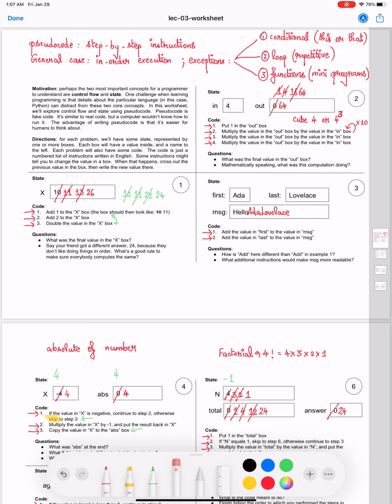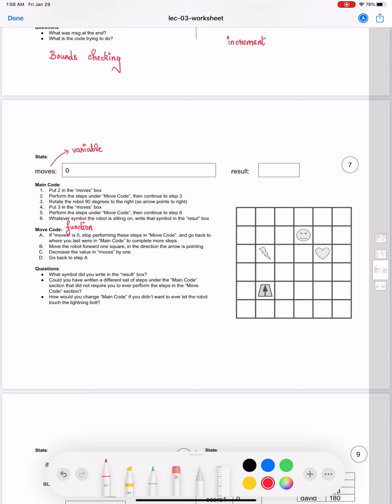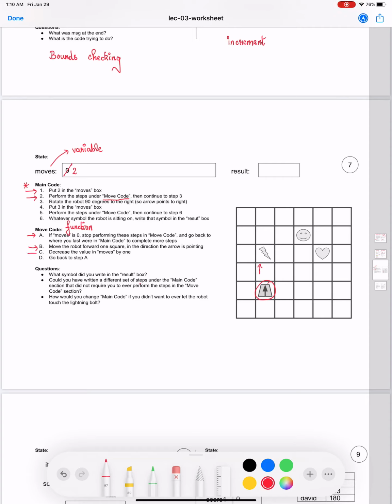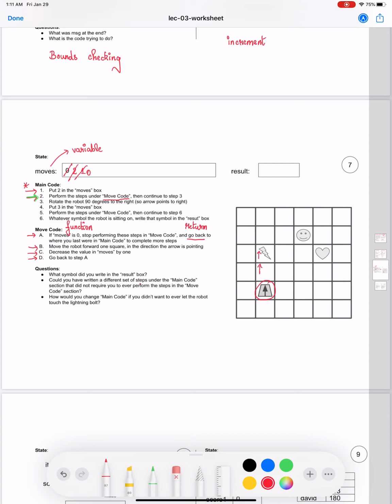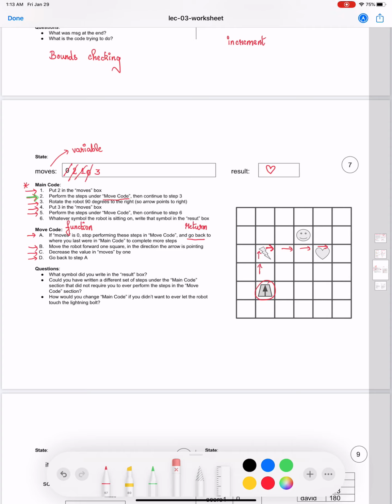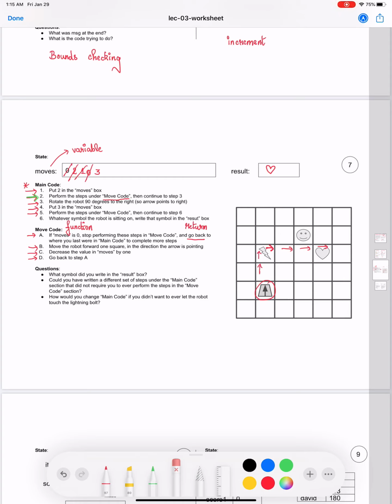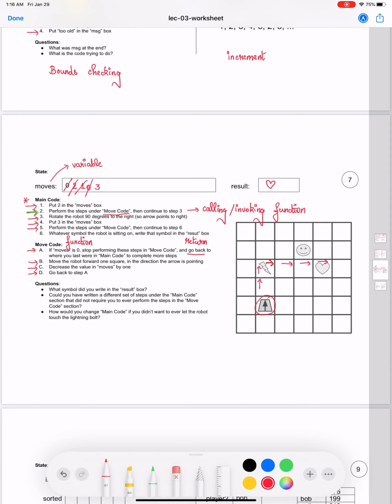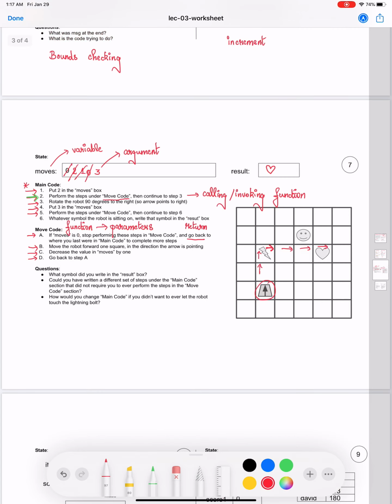[CS 220 / CS319 Spring 2021] LEC 3 Video 2: Control flow - part 2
General case: in-order execution
Exceptions: 1) conditional (this or that) 2) loops (repetition), and 3) functions (mini programs)